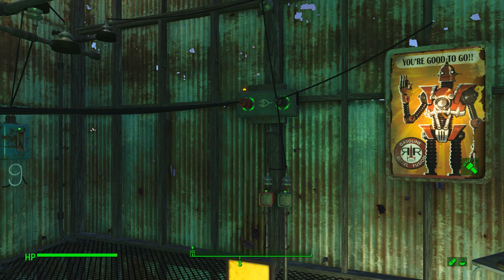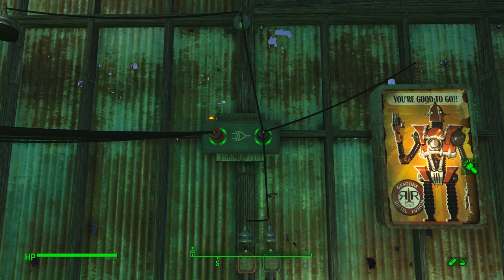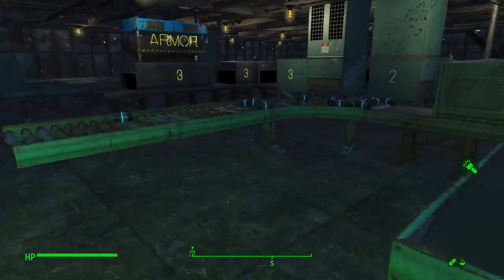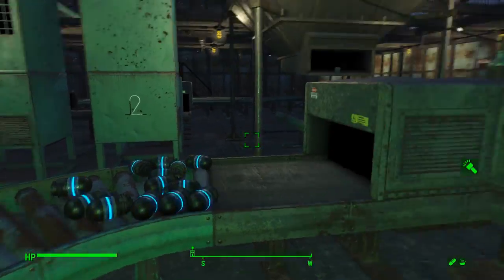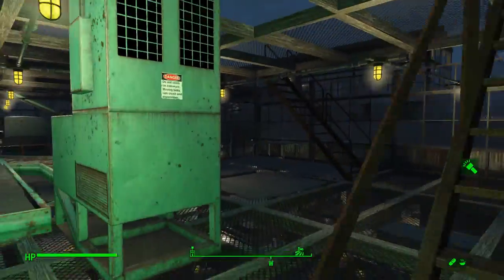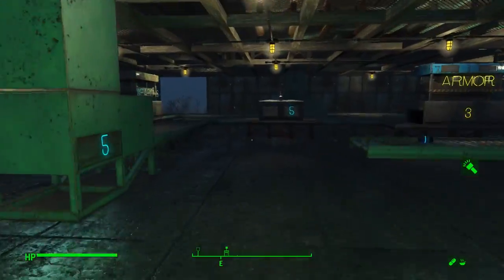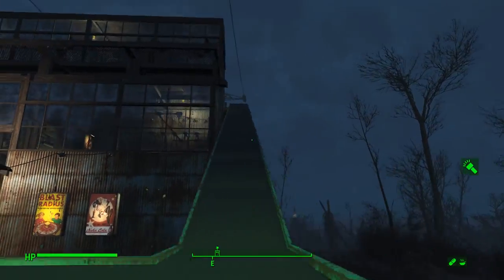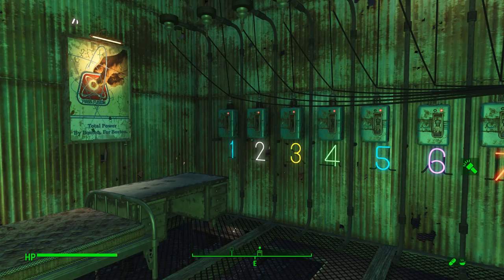Falllout 4 Contraptions DLC - XNOR Gate Logic Switch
I thought of a use for one of the gate logic switches, but ideally, needed an entire multi product producing factory, all 9 in fact, to demonstrate the use of the switch, but it was loads of fun doing it...I love the new Fallout 4 contraptions DLC, my favorite one of the bunch...